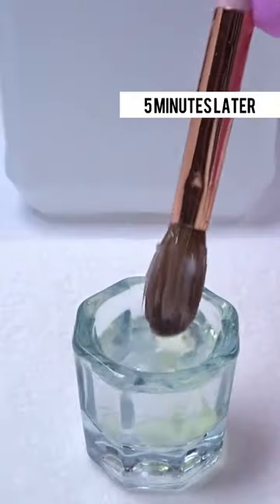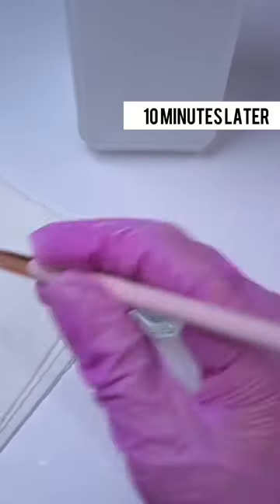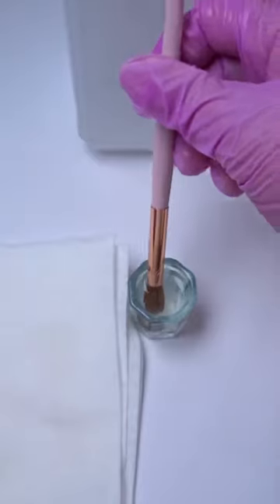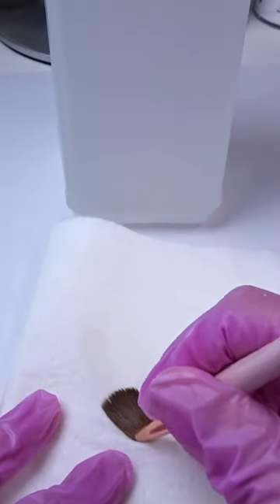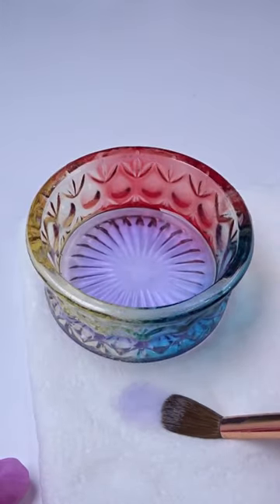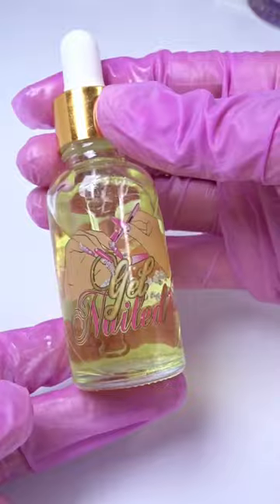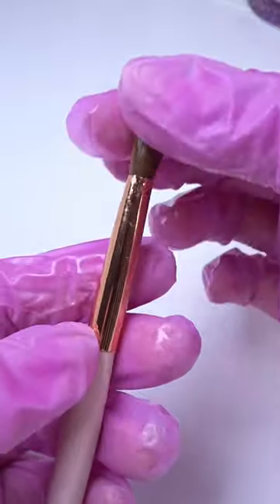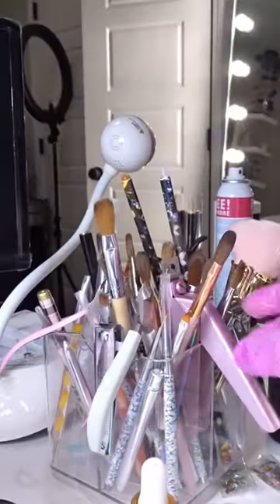How to clean acrylic brush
￼in this video ill be showing you how to clean an acrylic brush, I also follow the same steps after EVERY TIME that I use my brush, our brushes are our money makers so let’s take better care of them! 🥰
🛍️SHOP OUR SITE FOR YOUR NAIL SUPPLIES NEEDS🛍️ getnailed32.com